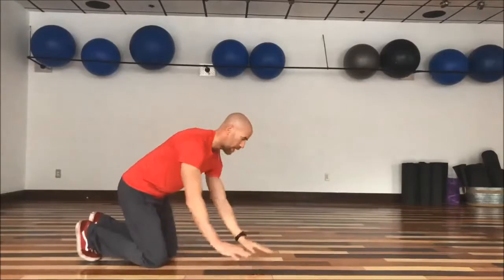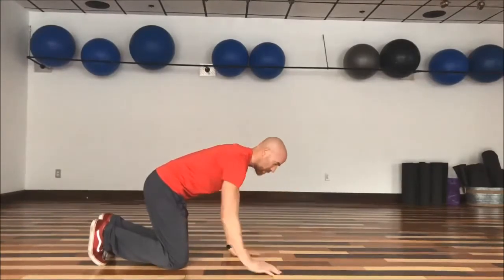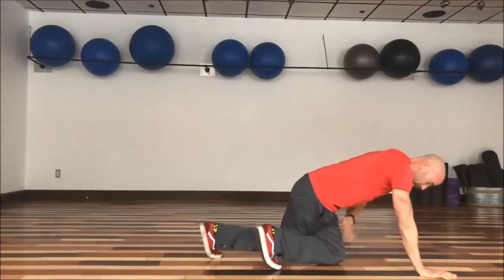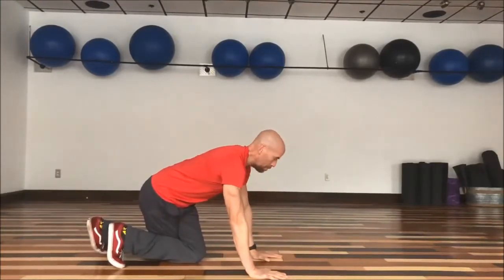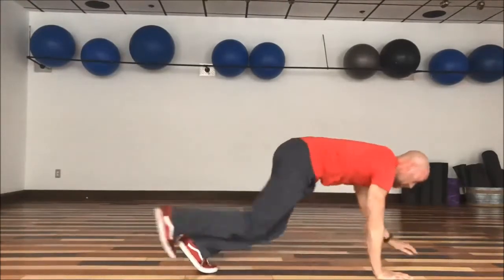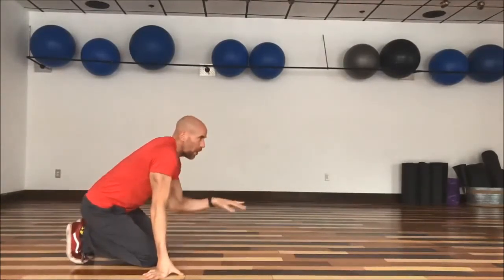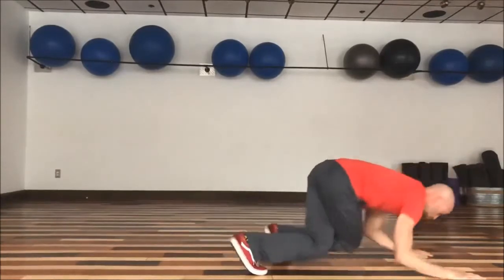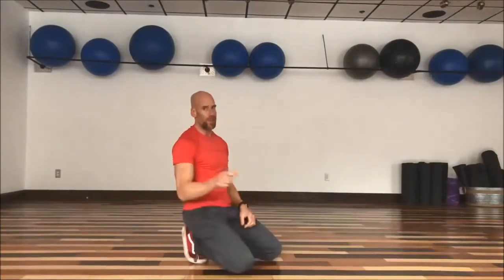Bodyweight Exercise Cross Crawling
Get all of our bodyweight exercises, fitness tips, workouts, diet hacks, and more

In this video Kevin demonstrates a great bodyweightexercise for the entire body, including your brain.